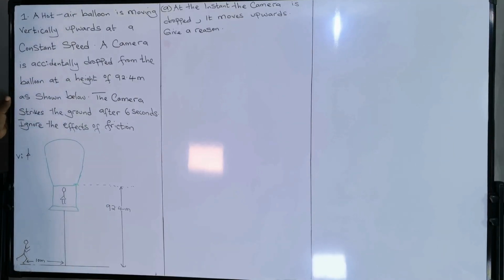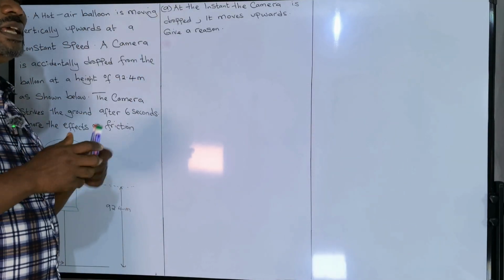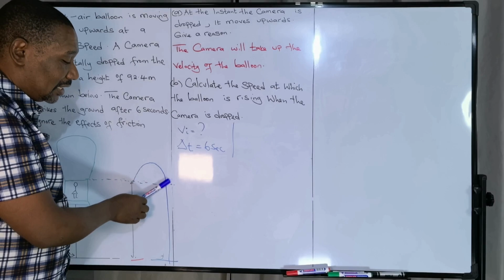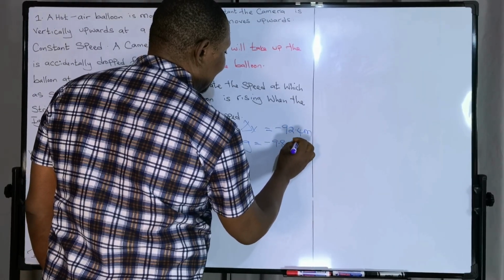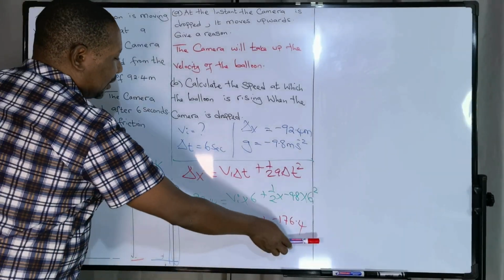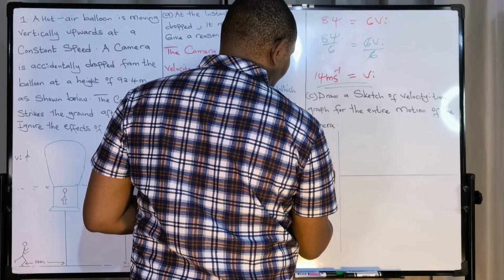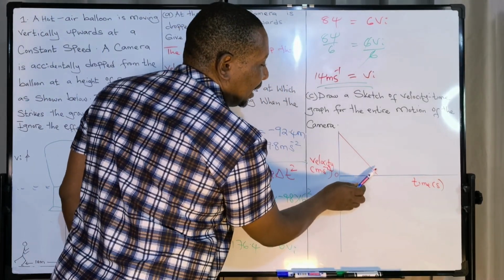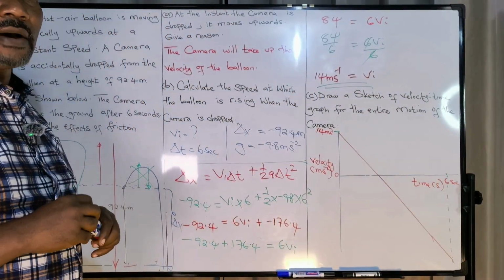PROJECTILE :Grade 12